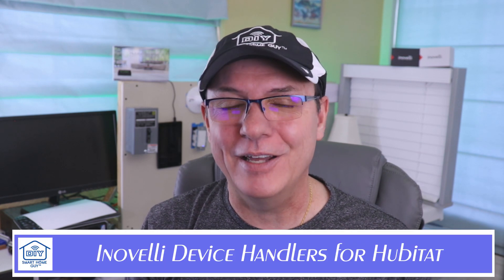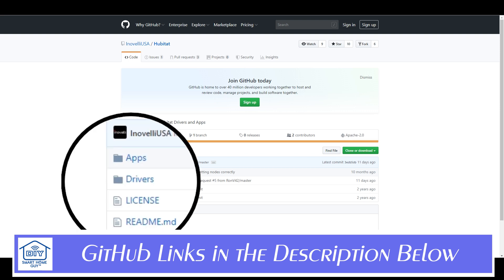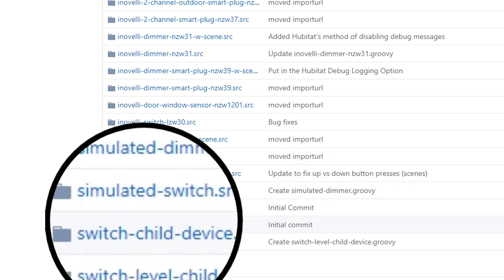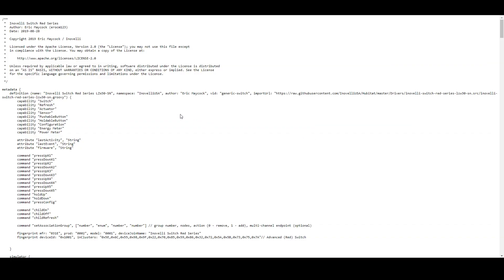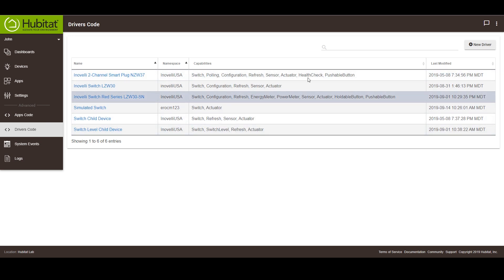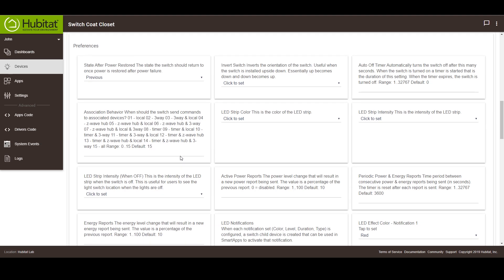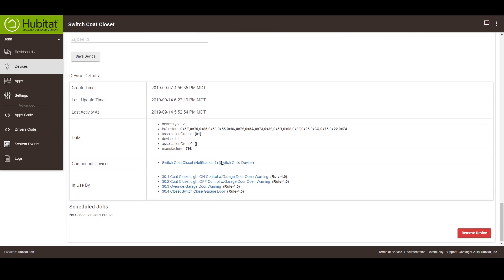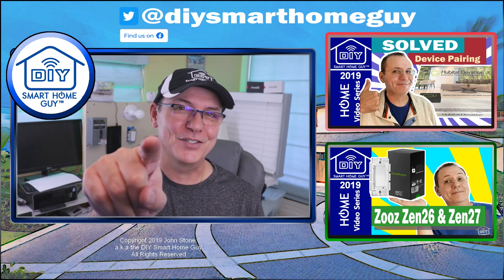Two-minute Tip - How To add Inovelli Device Handlers on Hubitat Elevation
Two-minute Power Tip - Easy to understand step-by-step instructions for loading Inovelli Custom Device Handlers into Hubitat Elevation

== Notes ==

Inovelli Switches in Hubitat : Custom Device Handler required. Child Device Handler required.

Inovelli Z-Wave Plus S2 On/Off Switch

Inovelli Z-Wave Plus S2 On/Off Switch (Red Series)

== Useful Videos ==

== Useful Websites ==